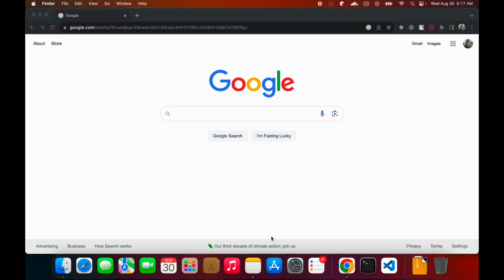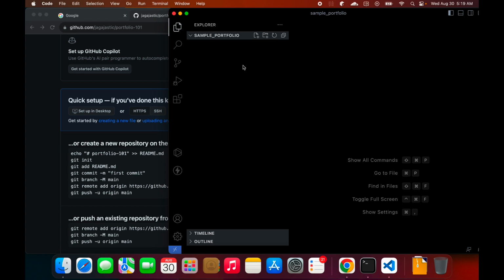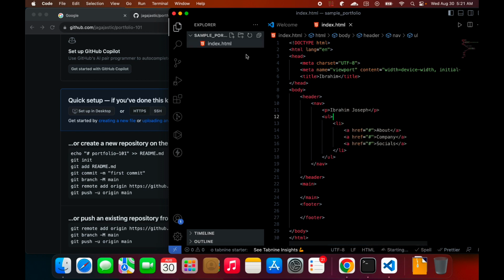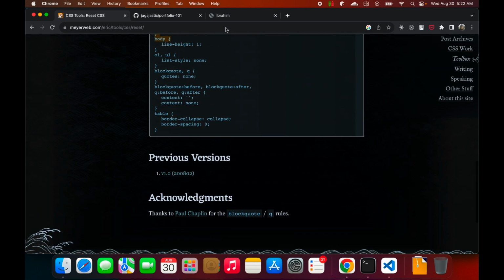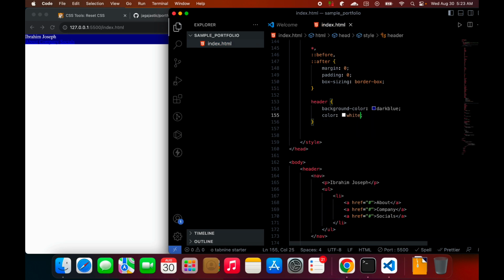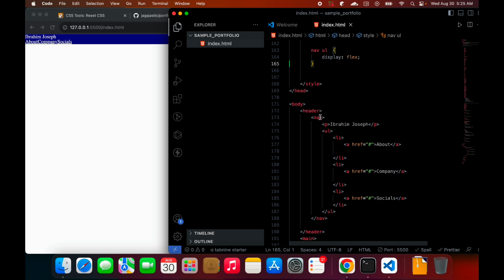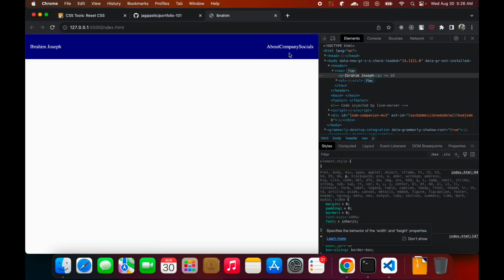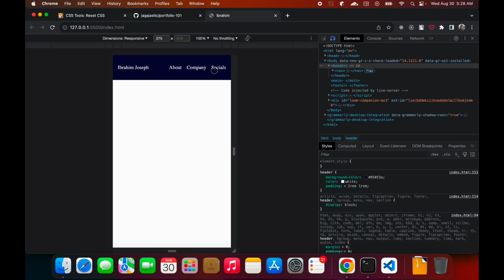How to Quickly Design a Stunning Portfolio Website: HTML & CSS Tutorial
"Welcome to this comprehensive tutorial on creating a captivating portfolio website using HTML and CSS. In this step-by-step guide, you'll learn how to design and build your own professional portfolio that showcases your skills, projects, and achievements. Whether you're a web developer, designer, or any creative professional, this tutorial will empower you to create a stunning online presence to impress potential clients and employers.

In this tutorial, we'll cover everything you need to know, from structuring your HTML layout to styling it with CSS for a polished and responsive design. You'll discover how to craft an engaging homepage, showcase your projects with dynamic image galleries, and include interactive elements that enhance user experience. We'll delve into the best practices of responsive web design, ensuring your portfolio looks great on various devices and screen sizes.

By the end of this tutorial, you'll have gained valuable skills in HTML and CSS, and you'll be ready to launch your own portfolio website to attract opportunities and leave a lasting impression. Follow along, unleash your creativity, and create a portfolio that truly reflects your expertise and personality.

Let's dive into the world of web development and create an impressive portfolio website that sets you apart in the digital landscape. Get ready to showcase your talents and make your mark online!"